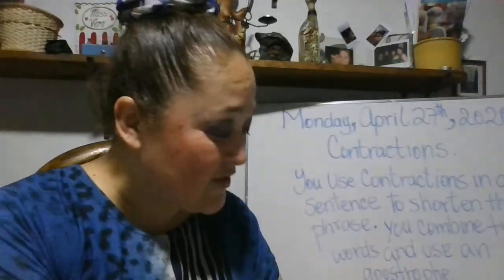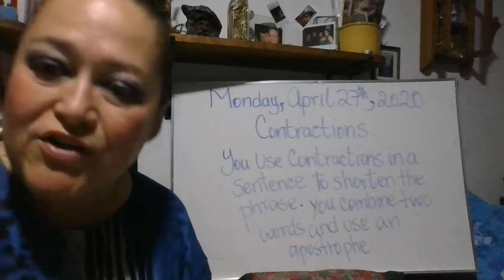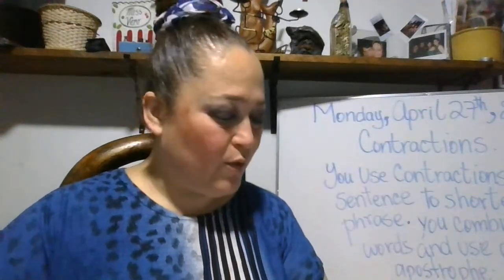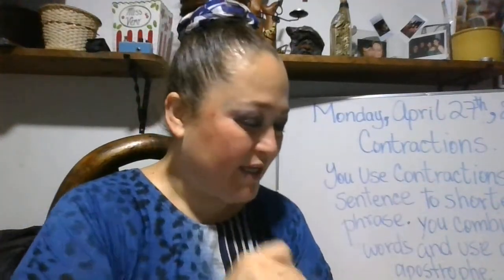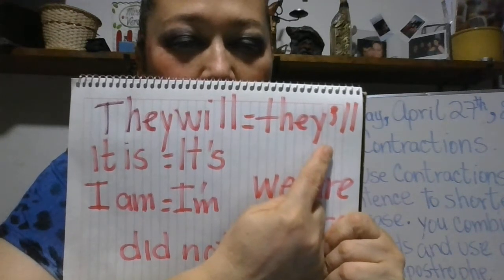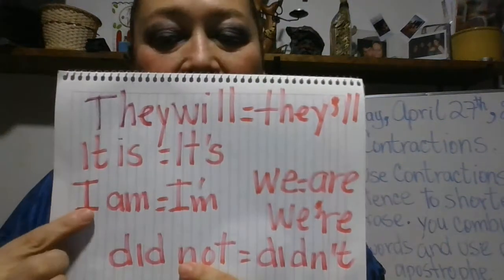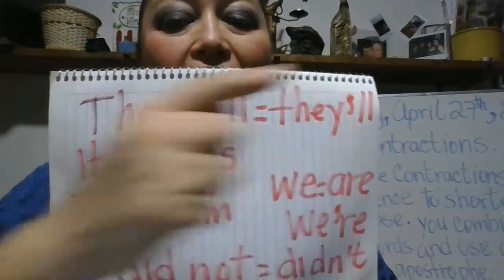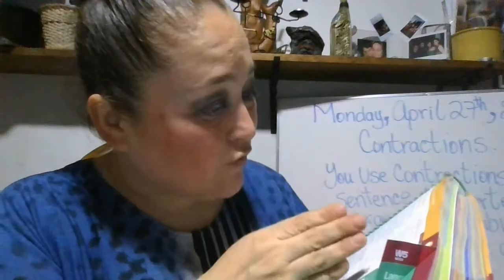Contractions and Negatives 4th Grade.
Paste the chart and Listen to the video Contractions.